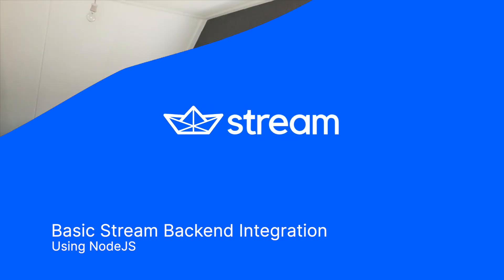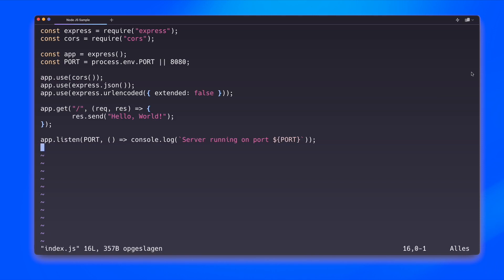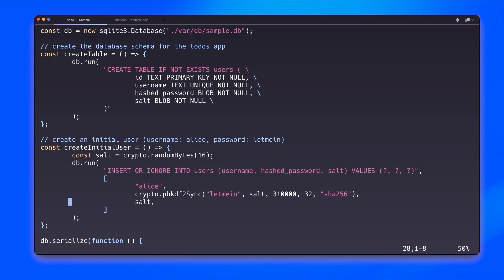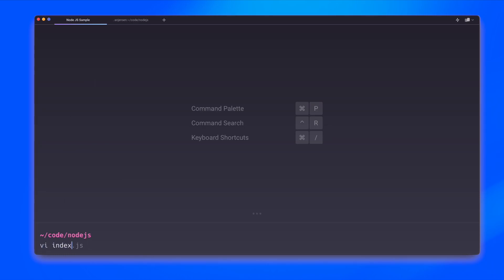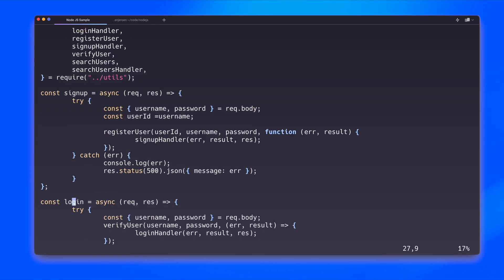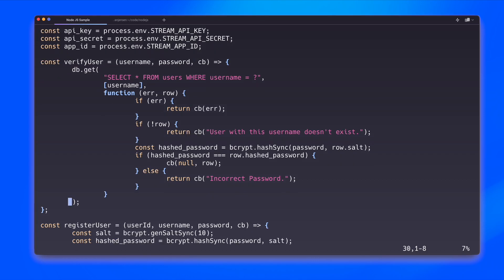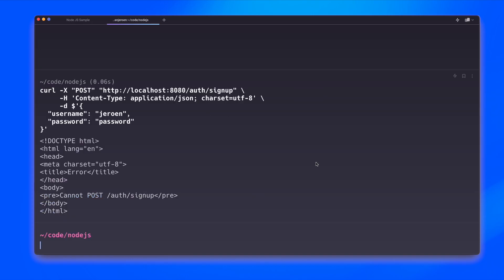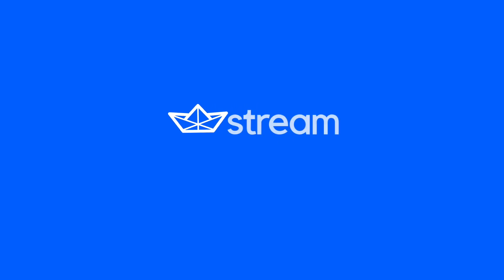Basic Stream Backend Integration using NodeJS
When using Stream's service, you need some way to integrate your backend with our service. You do this to make sure your server to server API credentials do not end up on an enduser device.

In this video Jeroen showcases how you can set up a minimal NodeJS backend integration layer allowing you to integrate with our platform.

Timestamps:
00:00 Introduction
00:36 Getting Started by creating the Project and adding dependencies
01:26 Creating a “Hello World”
02:31 Adding the database logic
04:12 Adding our routes
05:25 Create a few helper functions to deal with our request handling
07:45 Connecting the routes to the database and use the Stream JS SDK
10:30 Running and debugging one remaining issue
11:59 Wrap up and conclusion